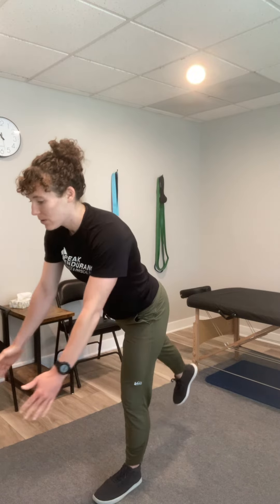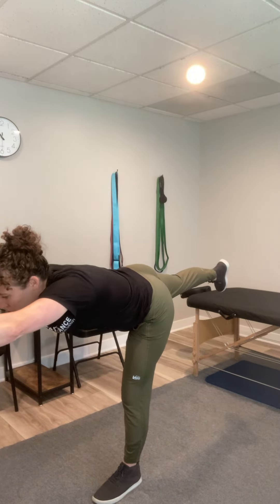Fall xc and shin splints: start building now